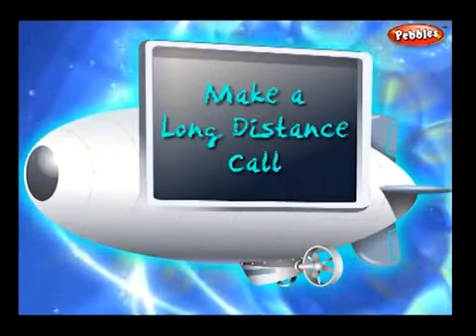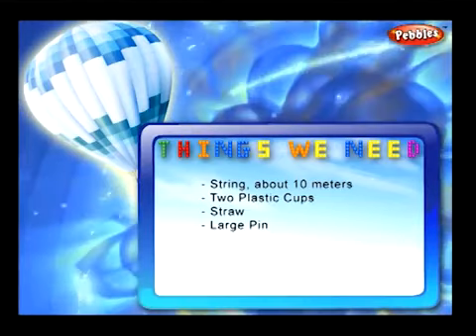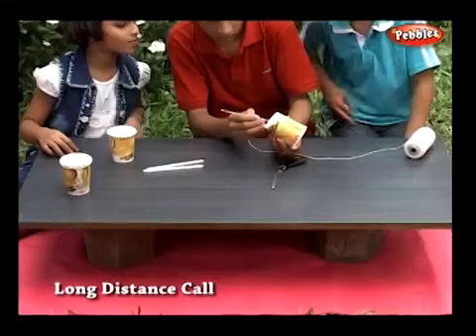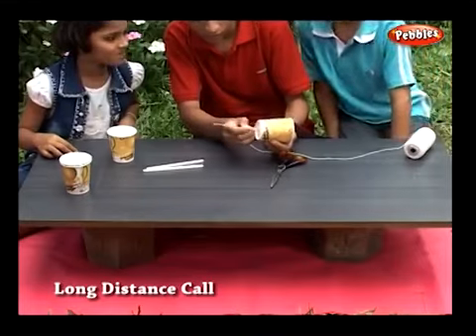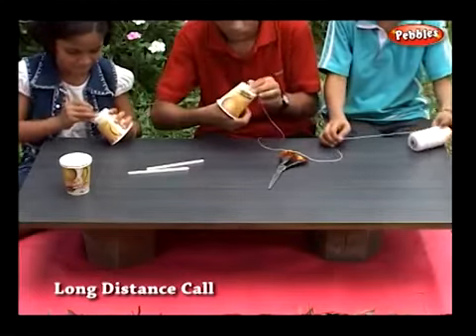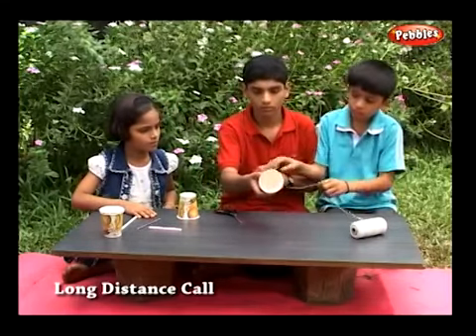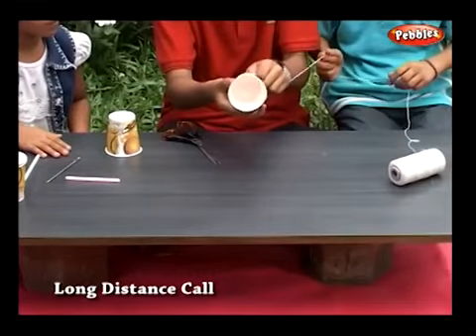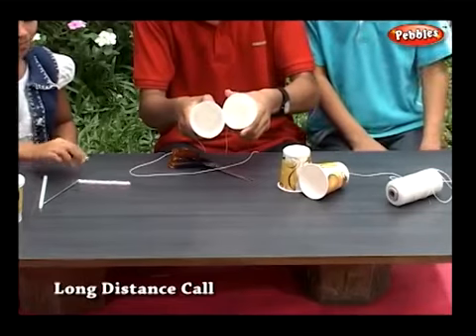Science Experiments 06 Bobby Gínberg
Please confirm me before report or not. Thank u Pebbles present Science Experiments. Explore the world of creativity & imagination with our video tutorials. Step by Step Video tutorials of innovative Science Experiments.